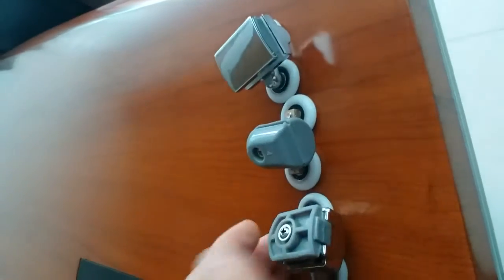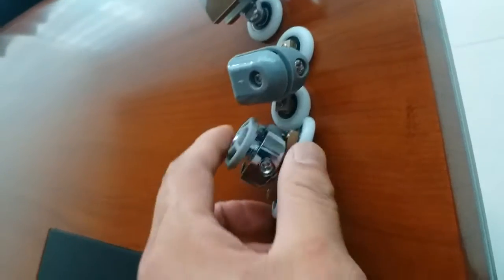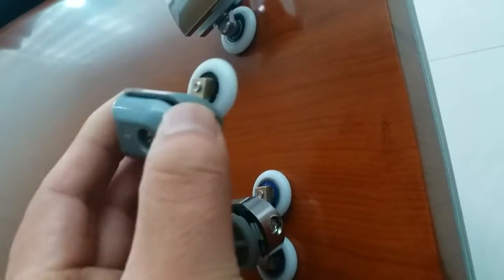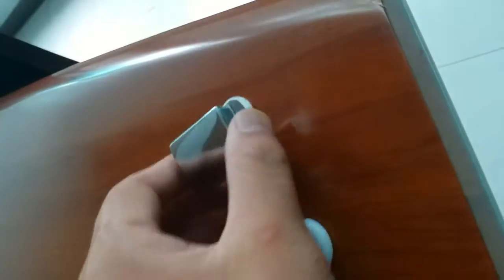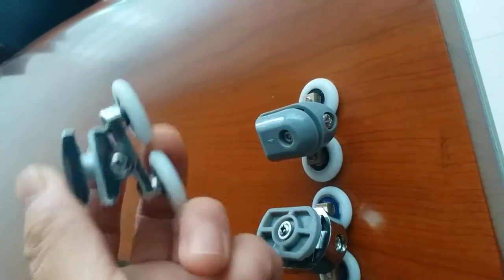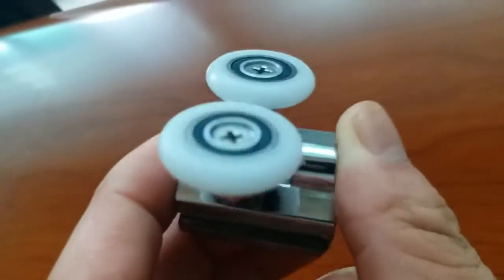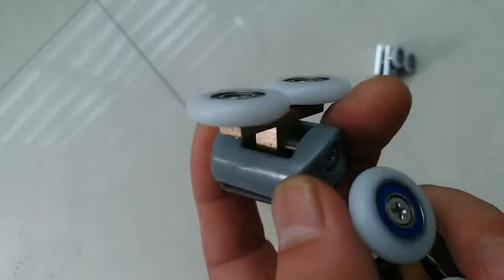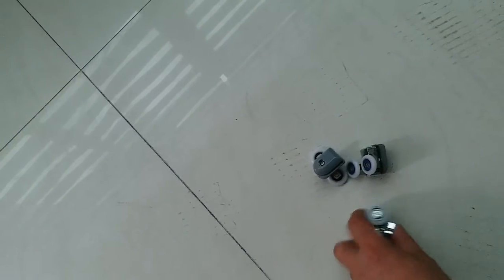Replacement Shower Wheels, Shower Door Wheels Replacement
The video is basically about 3 types of shower wheels which we are  using now on our shower rooms and enclosures, also we sell them separately as replacements.

Follow us for details pls.